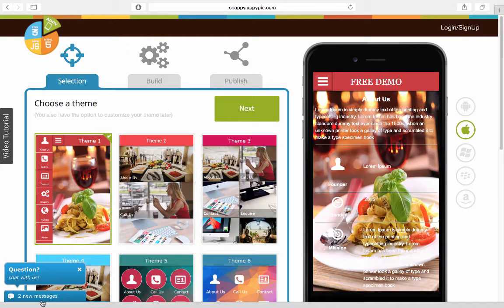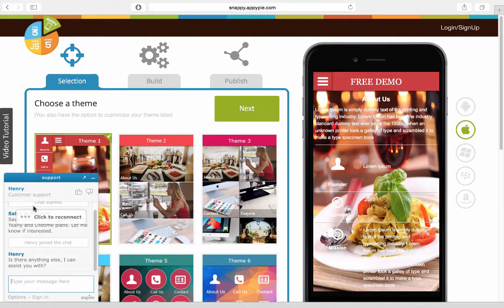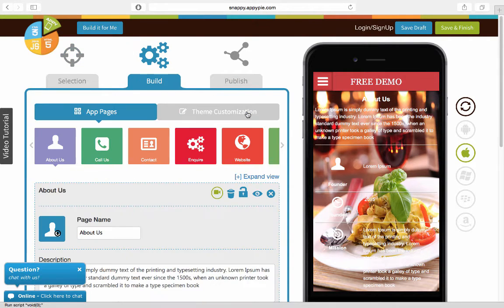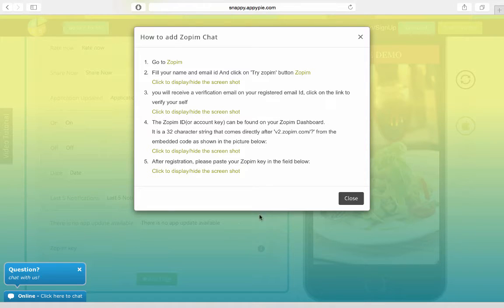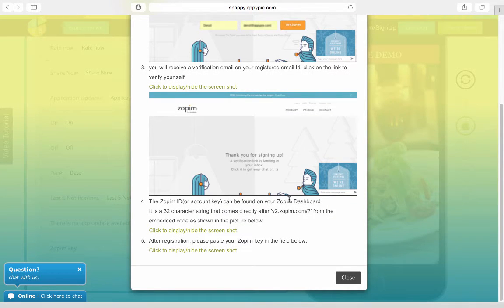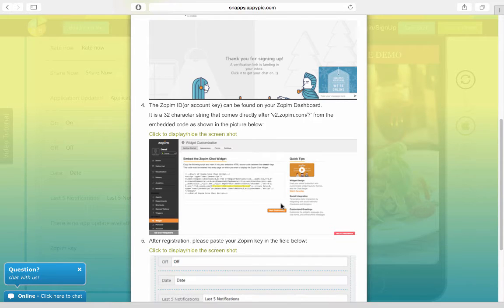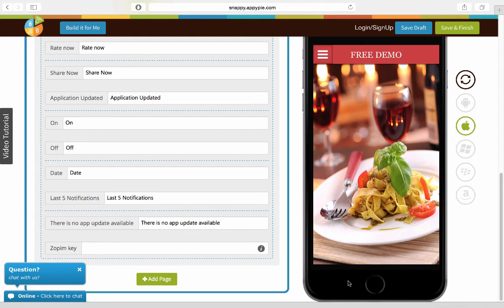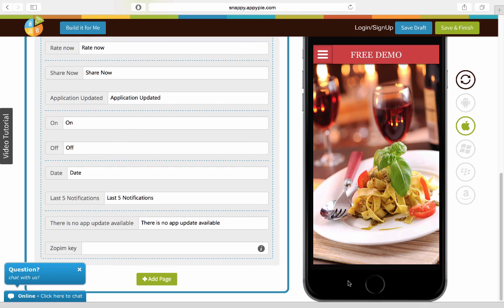How to integrate Zopim Chat into your app?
Learn how to create an Android or iPhone app in three simple steps, and integrate Zopim Chat in your app without any coding skills.